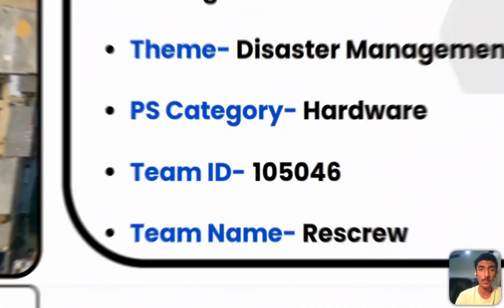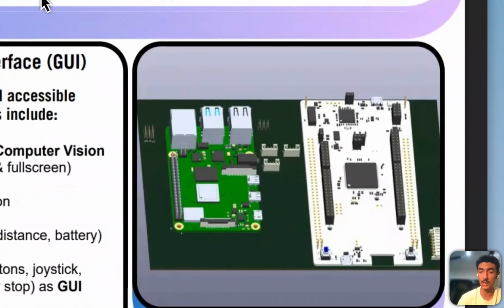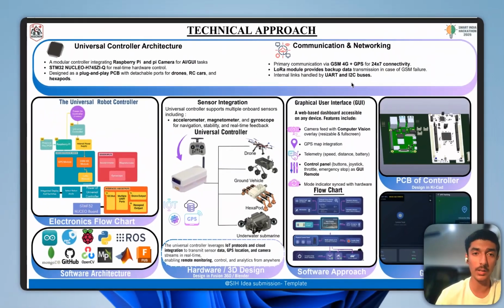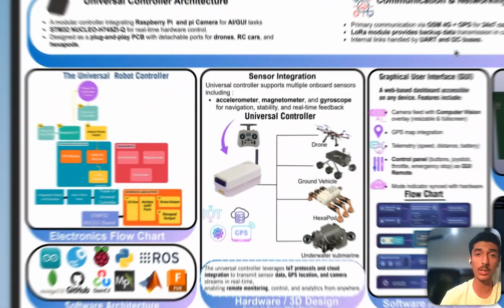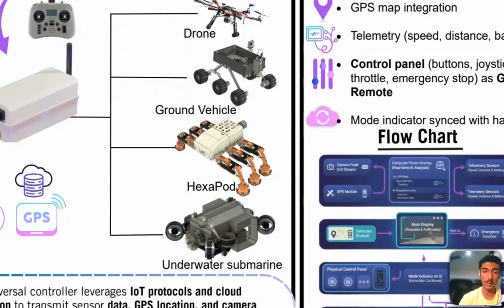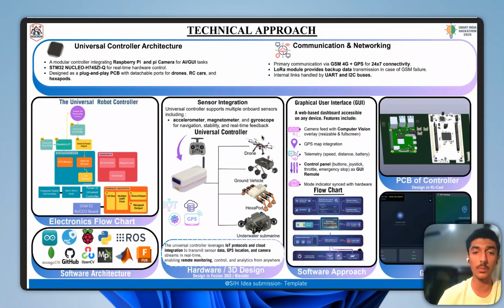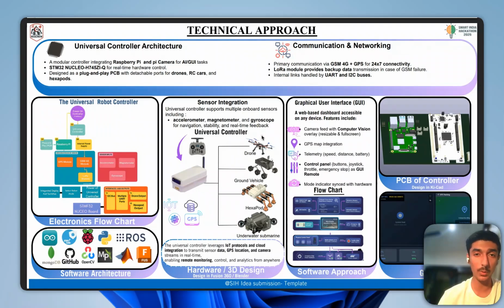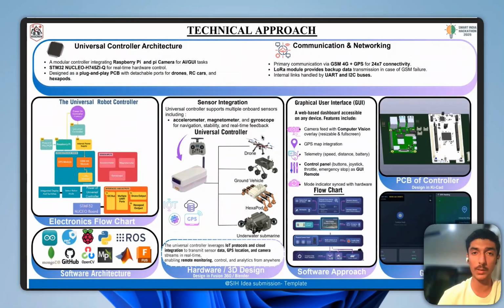SIH 2025 || ResCrew || Technical Approach